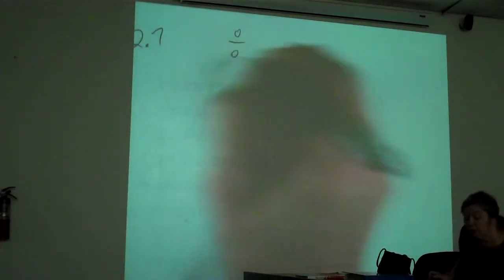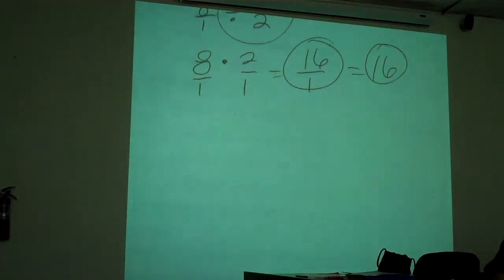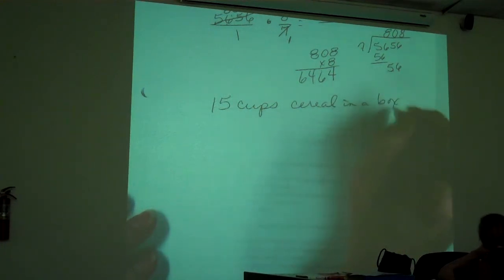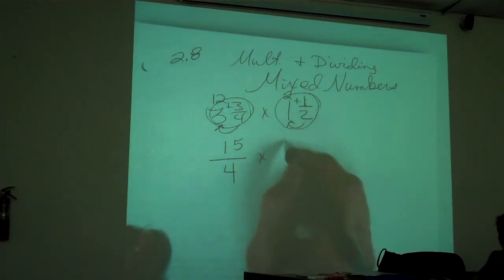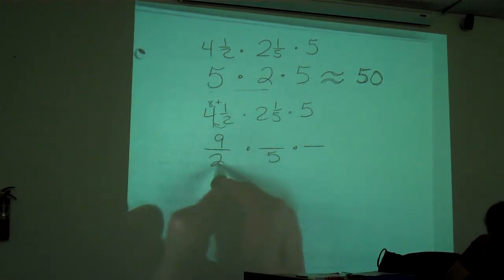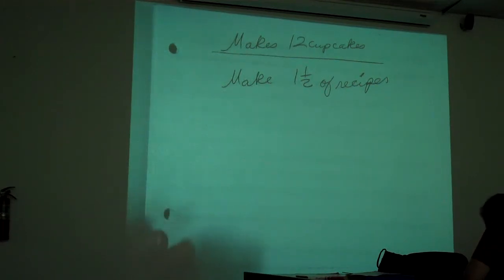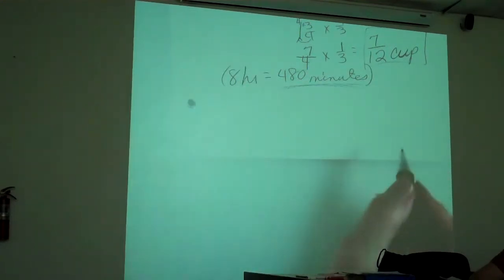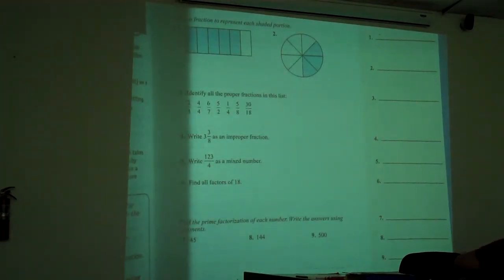CCDM100_2.7-2.8.mp4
Multiplying and Dividing Mixed Numbers, Order of Operations, Estimation